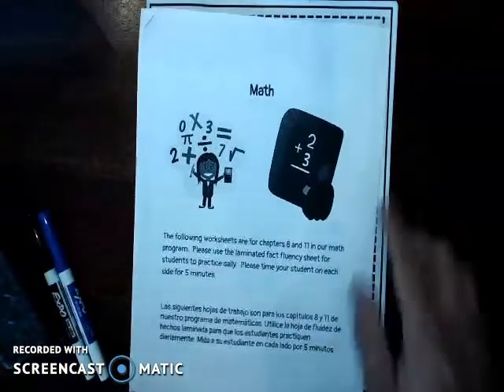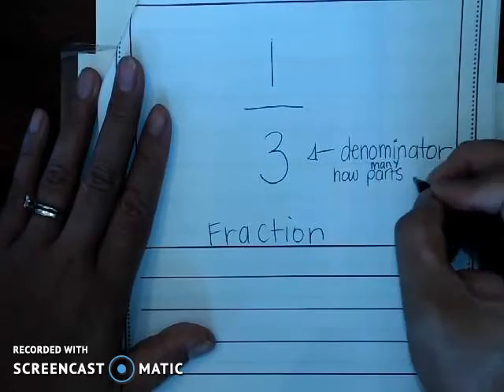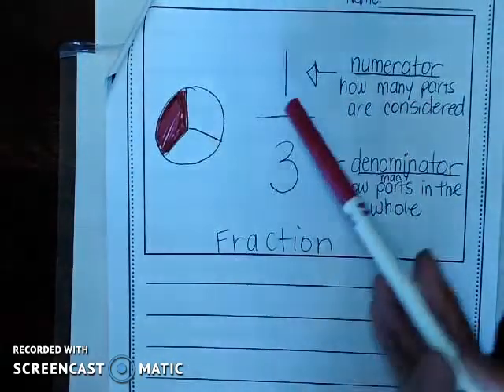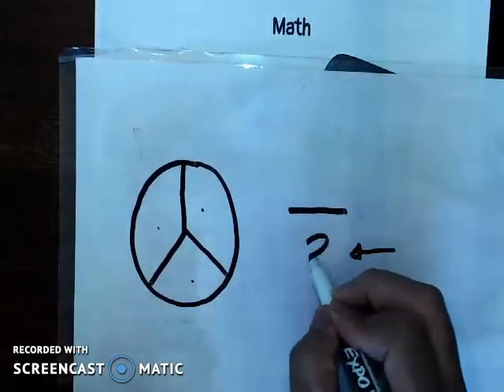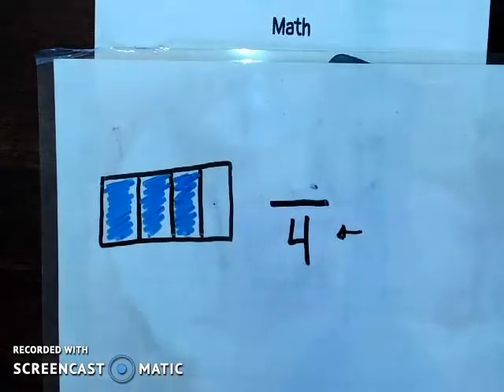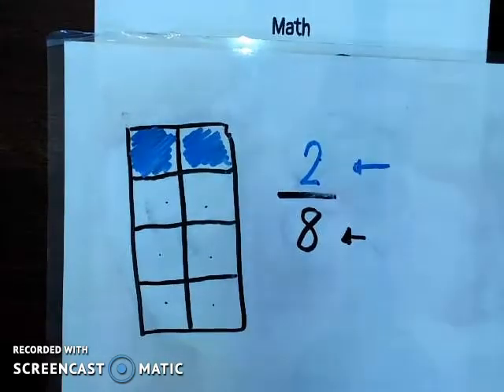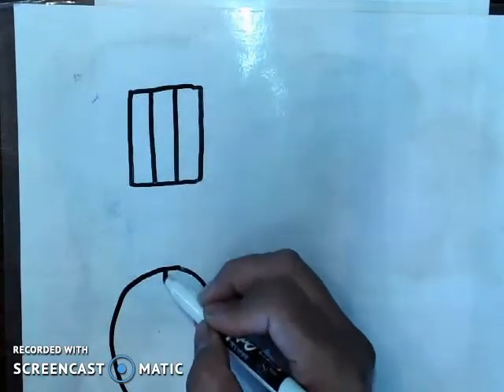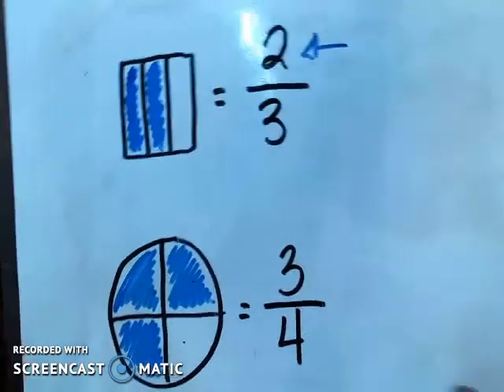Fractions of a Whole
Math lesson, Unit 8.4. In this lesson I teach fractions of a whole.